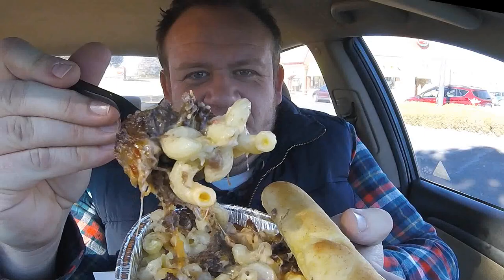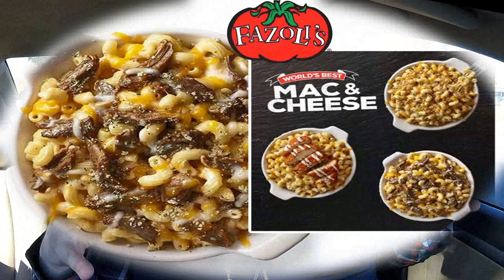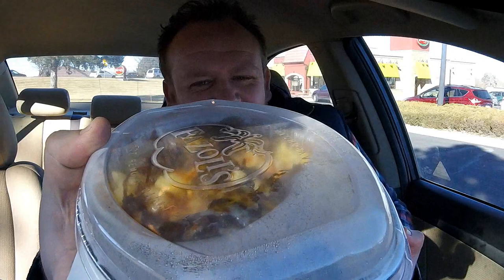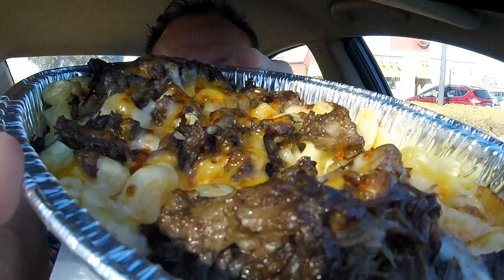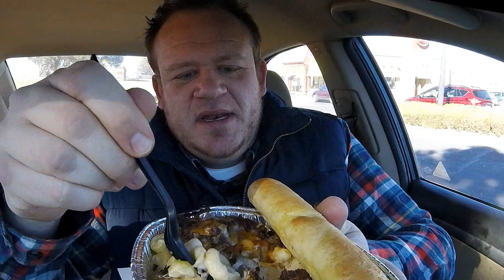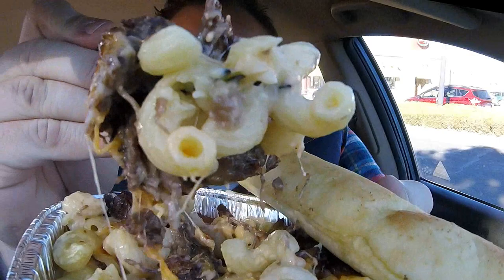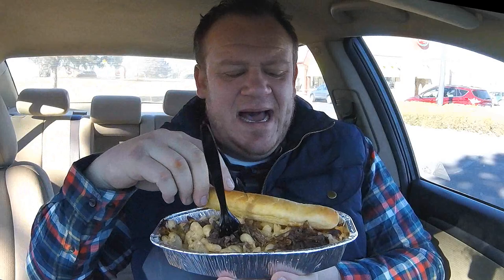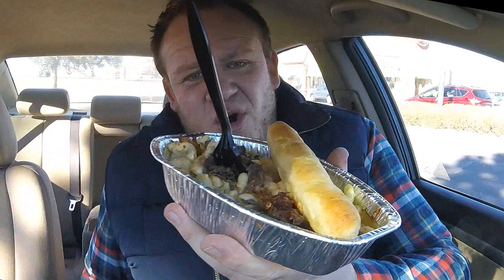FAZOLI'S Italian ⭐🌎WORLDS BEST MAC & CHEESE🍝⭐ Food Review!!!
Fazolis ⭐🌎WORLDS BEST MAC and CHEESE🍝⭐ Food Review!

Cavatappi noodles with creamy cheddar cheese sauce & baked with cheddar & mozzarella cheeses, with tender Braised Beef or Buffalo Chicken which includes a chicken breast tossed in Buffalo sauce & a Parmesan Peppercorn Ranch drizzle. Only for a LIMITED TIME!

- Justin